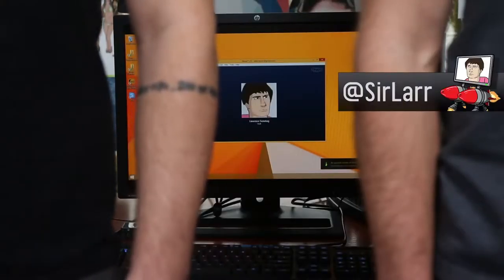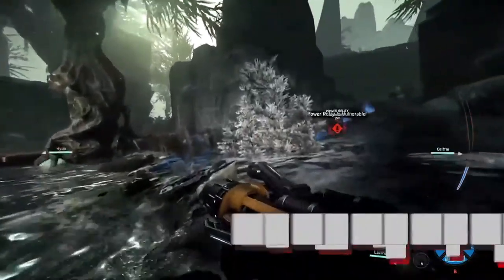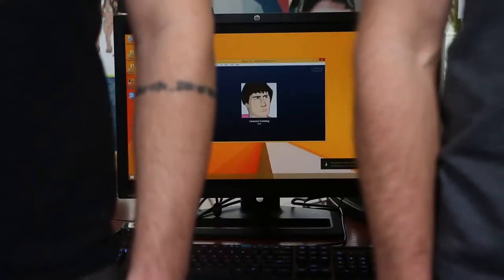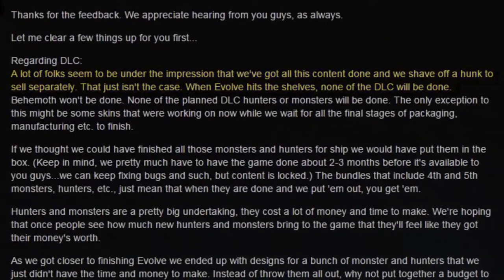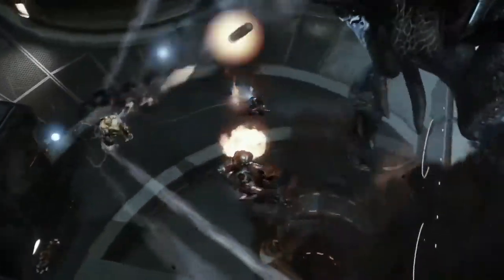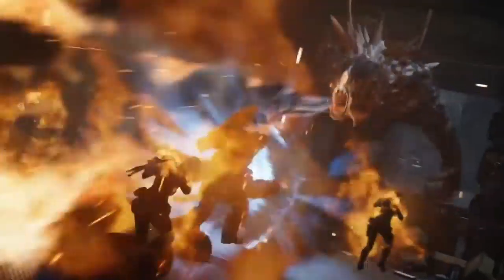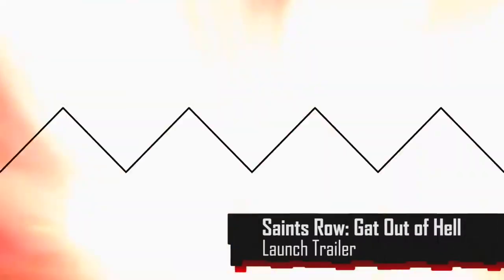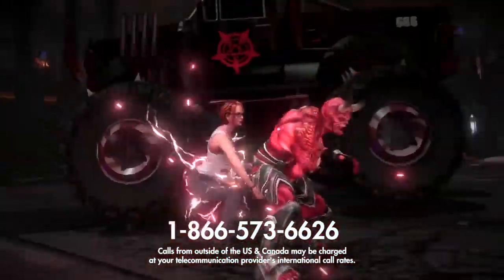Evolve DLC SUCKS Inside Gaming Daily | evolve gameplay pc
evolve gameplay pc -  1080p hd evolve gameplay walkthrough!!.. Evolve is a one-stop online portal for healthcare educators and students to access and purchase all of their Elsevier digital teaching  learning materials

evolve wraith gameplay!!

evolve gameplay part 1 - evolve walkthrough part 1 - evolve kraken gameplay!!

evolve crow gameplay!! evolve walkthrough part 1 - evolve gameplay part 1 - evolve single player - evolve campaign - evolve all monsters  all maps  all modes - kraken  goliath  wraith!!

this is gameplay of evolve on the pc running at near max settings.  evolve walkthrough part 1 - evolve gameplay part 1 - evolve dlc gameplay!!

evolve gameplay part 1 - evolve walkthrough part 1 - evole goliath gameplay!!

 evolve kraken walkthrough - evolve monster gameplay!!

? Don’t be antisocial, let your friends have some fun… like this video